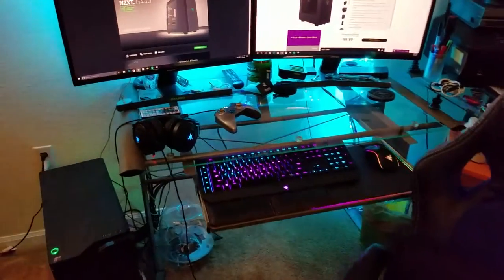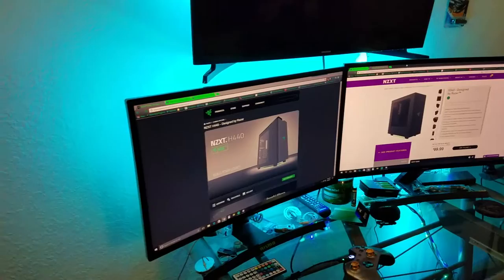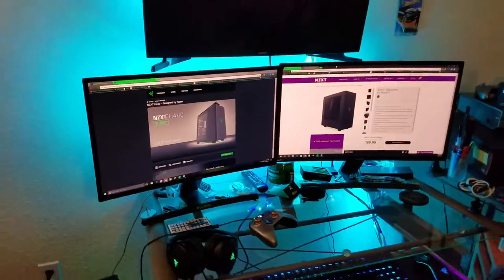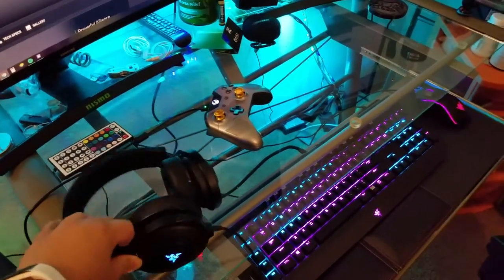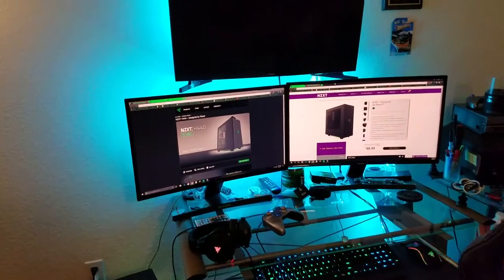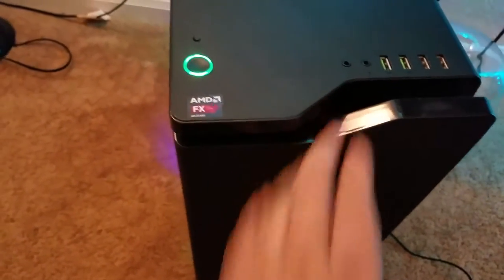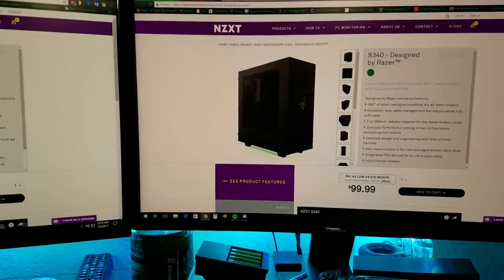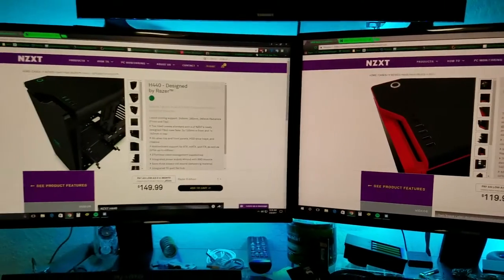My Razer Chroma Gaming Desktop Set up w/ Samsung LED Curved Monitors pt 2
Video of my desktop set up with a short review of a few Razer products. Check out part one for the first half!